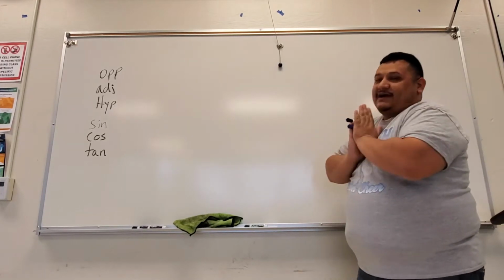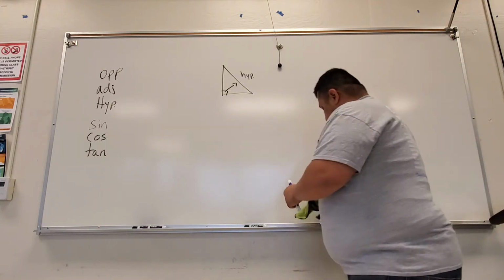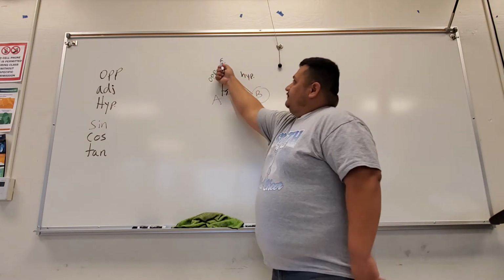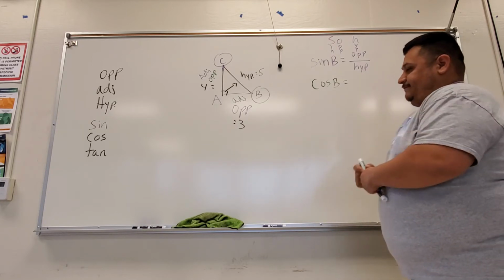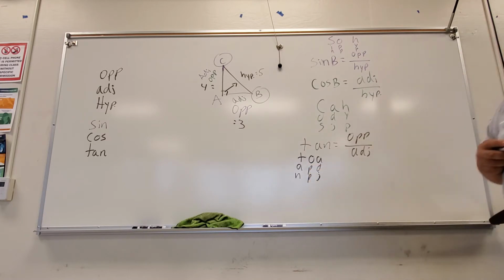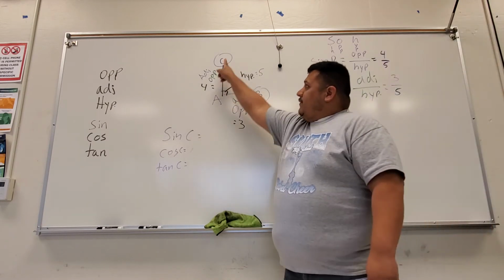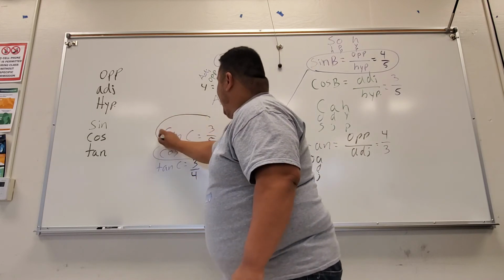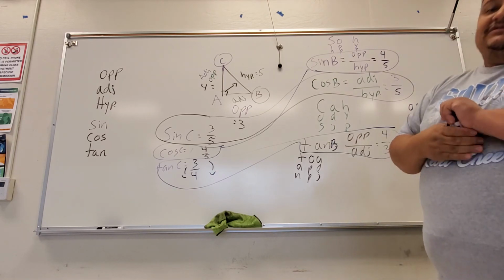12.1 notes Intro to Trig